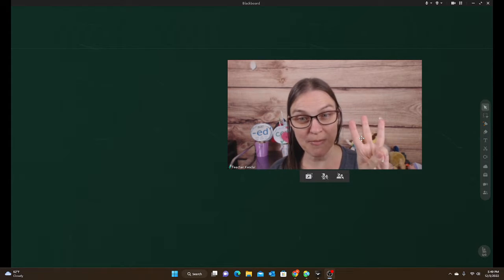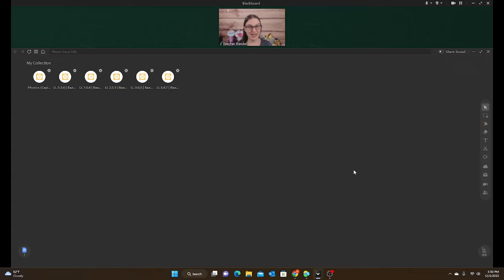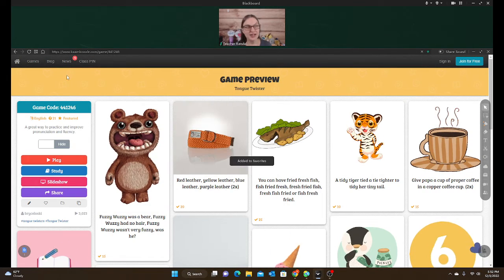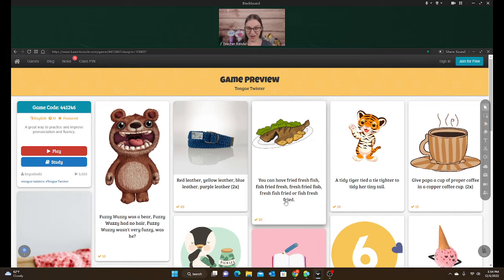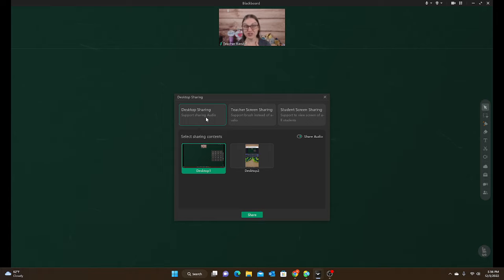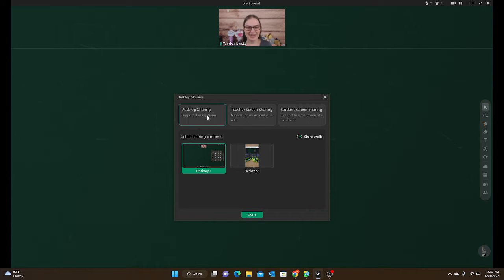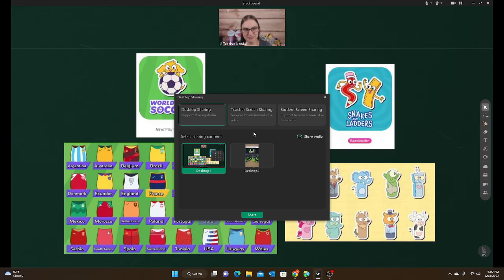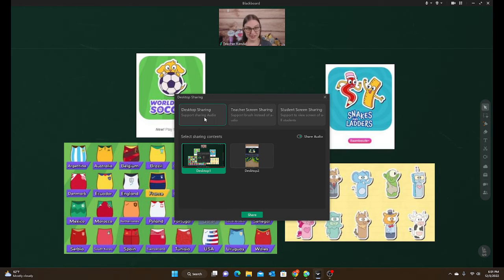Baamboozle on ClassIn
This video will show the the different ways you can use Baamboozle on ClassIn.